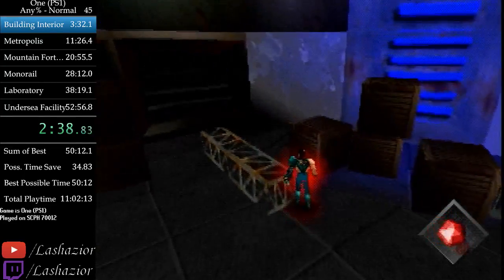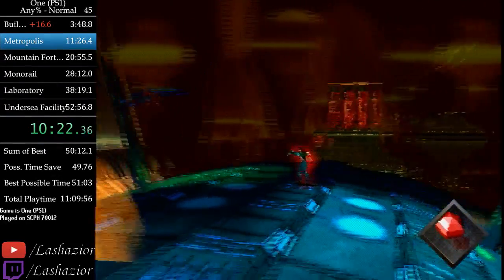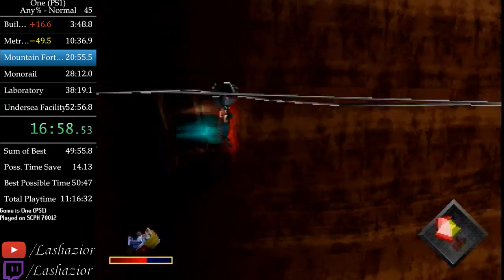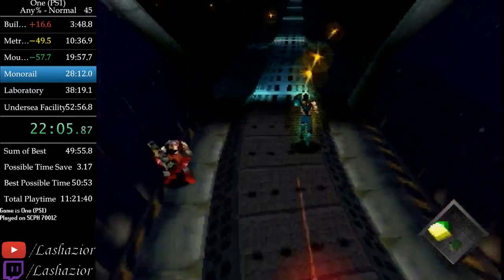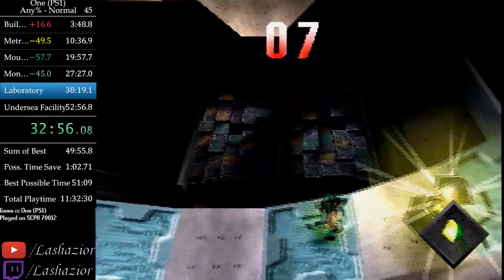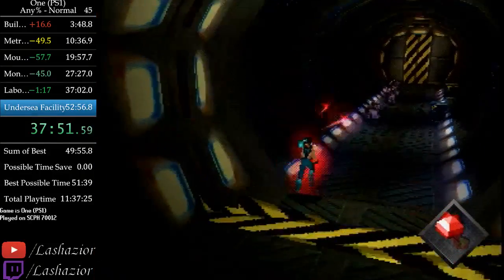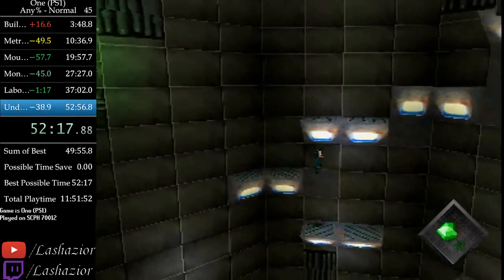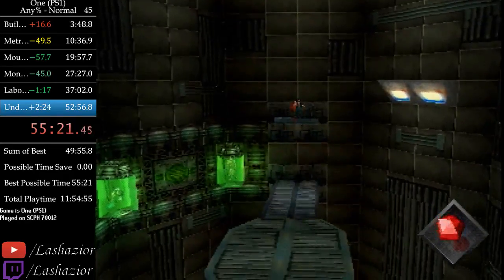One PS1 - Any% Medium Commentated Run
Commentated run for anyone interested in the run or how I would explain things.